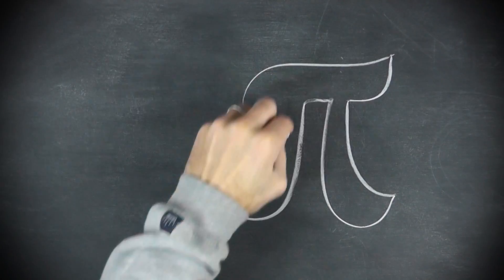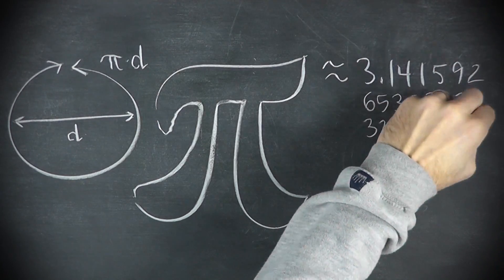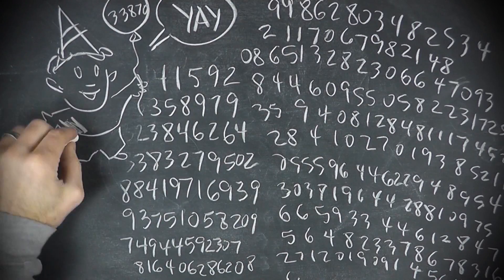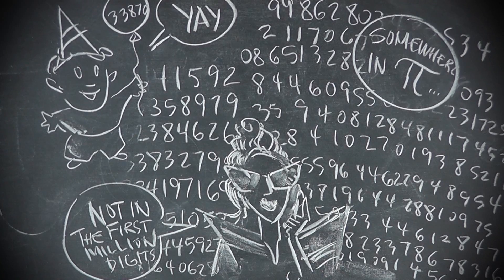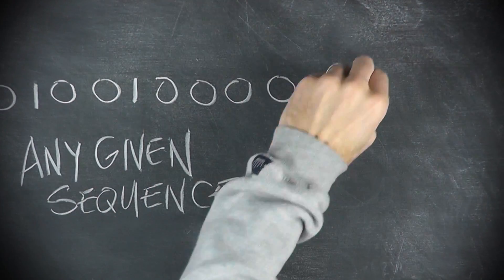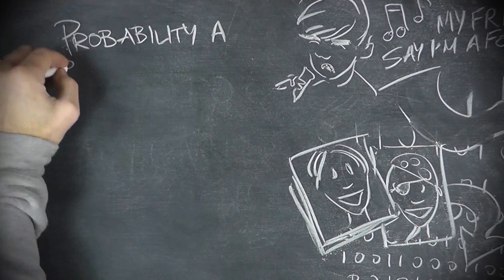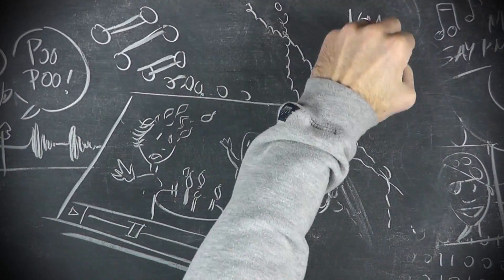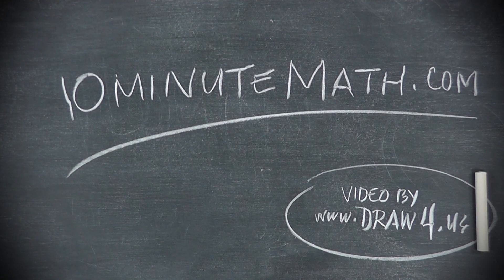Your Life in Pi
As with many irrational numbers, pi's digits are random and endless.

This has some interesting philosophical implications - see Borges' "Library of Babel" and Pickover's "We are in the Digits of Pi and Live Forever" Of course, it all rests on the assumption that pi is normal (in the mathematical sense).  That any number is normal is still unresolved, but the digits of pi we have so far give us reason to assume it is.